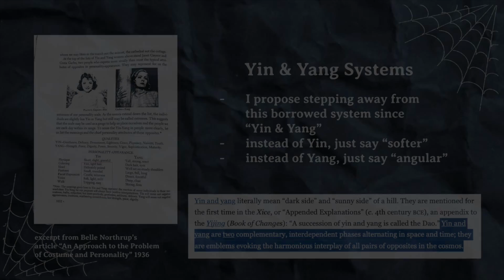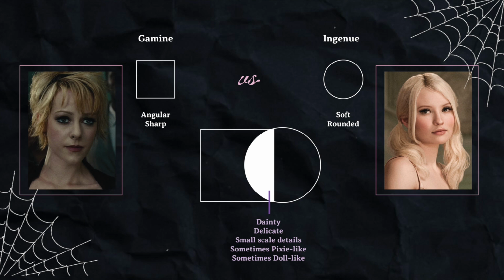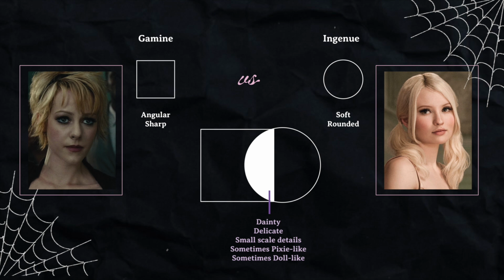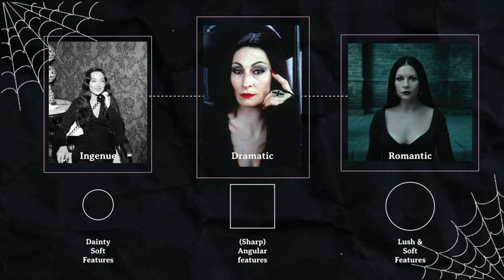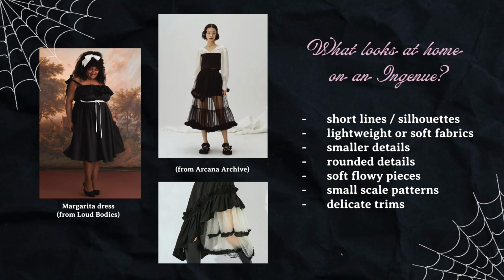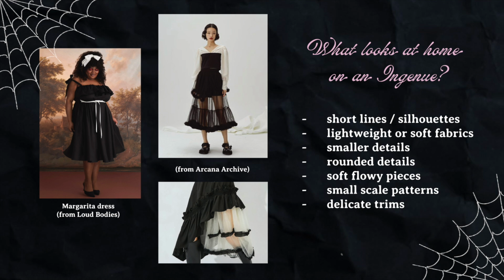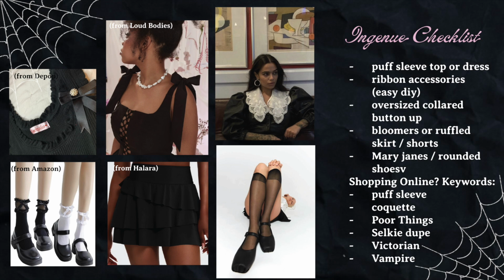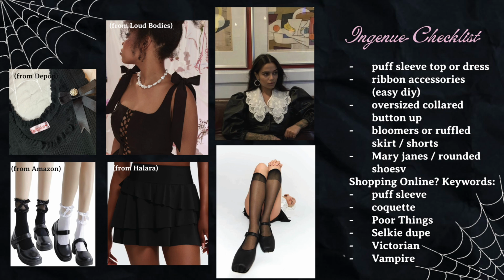Dark Aesthetic Essences: Ingenue Essence Analysis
00:40 Why I don’t use Yin/Yang
02:17 Ingenue compared to the other Essences
02:47 Ingenue vs Gamine
04:00 Morticia Addams’ many Essences
05:21 What does Ingenue feel like?
06:10 Ingenue Fabrics / Silhouettes
07:20 Ingenue & the Haunted Doll Aesthetic
08:14 Ingenue Hairstyles
09:20 Ingenue Makeup
10:40 Jenna Ortega
12:18 Pandora /
14:00 Dreamy Creeps
14:45 Ingenue Shopping List
16:19 Style Guide Update
Shopping Guide:
*Lolita Socks
*Detachable Collar
*Selkie Dupe (short dress)
*Selkie Dupe (long dress)
*Platform Mary Janes
*Ballet Flats
What I’m Wearing:
Clip on Hair Buns